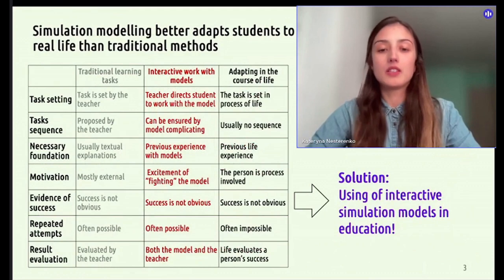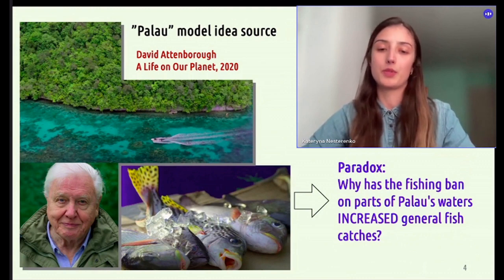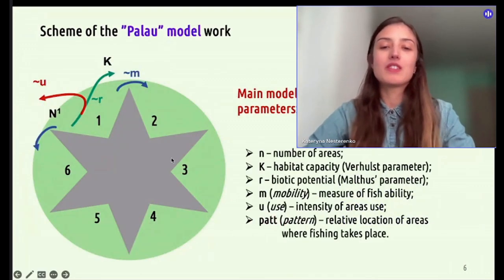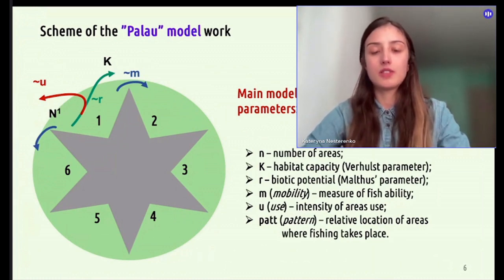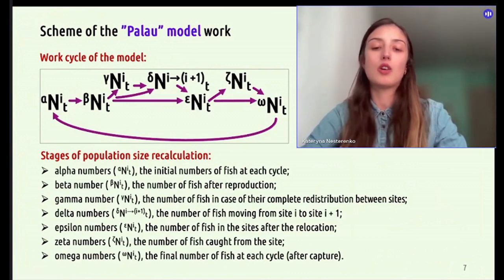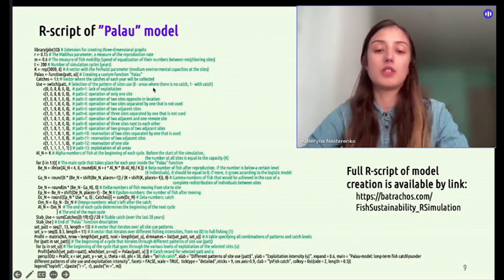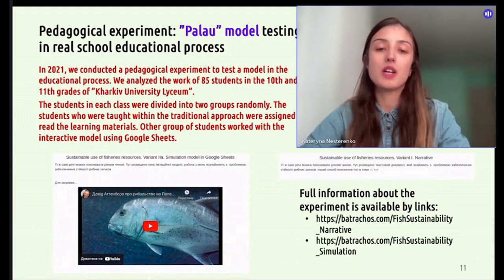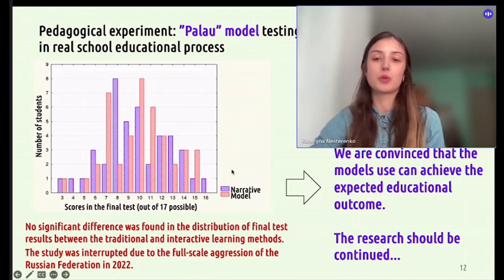A school that prepares for sustainability management: the case of the ”Palau” simulation model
Maryna Kravchenko, Kateryna Nesterenko, Dmytro Shabanov
IOP Conference Series: Earth and Environmental Science